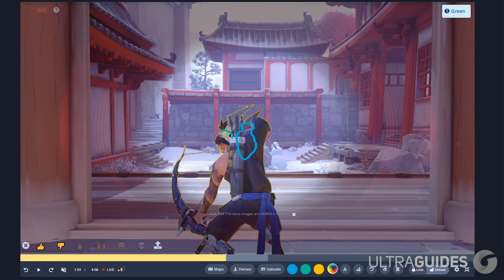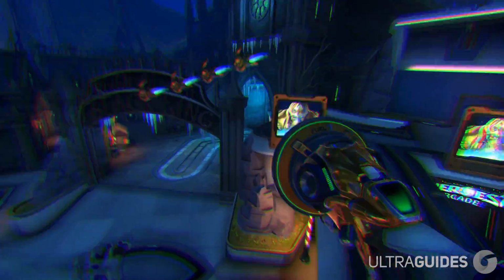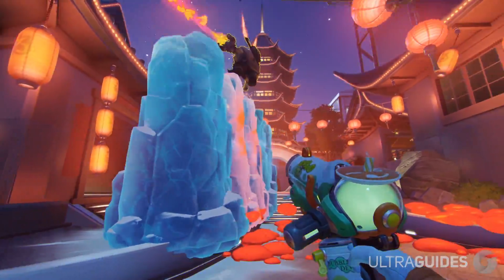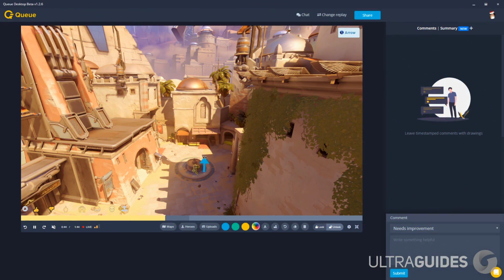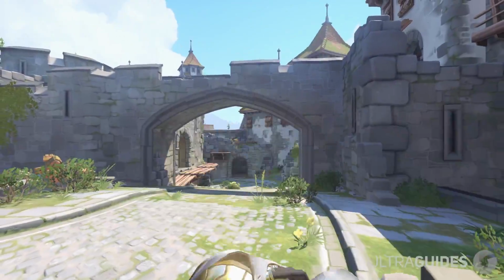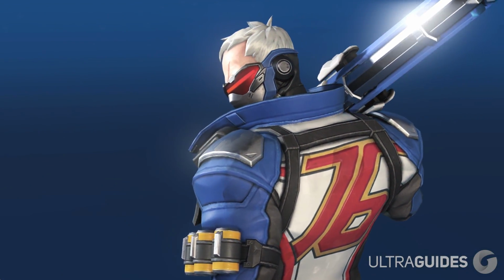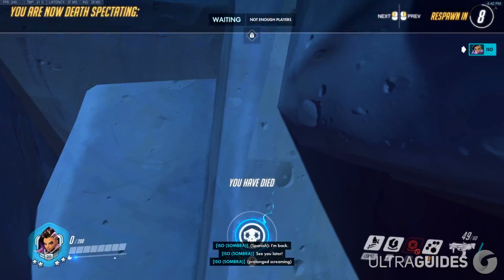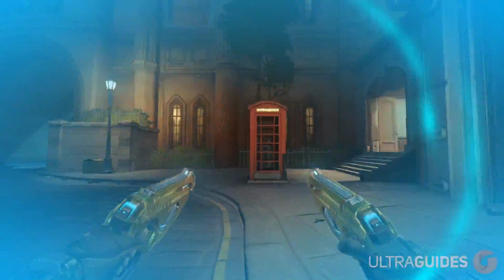1 Tip to INSTANTLY Improve for EVERY HERO! (Overwatch Guide)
Queue lets you view your video replays with teammates in real time, check it out for free!
1 Tip to INSTANTLY Improve for EVERY HERO! (Overwatch Guide)
Tips & tricks for all the heroes in the game. This guide is for all players new and old discover secrets you didn't know existed and use them to rank up and destroy the other team.

In this video we talk about:
Overwatch Heroes
Overwatch Guide
Overwatch Tips
Overwatch Abilities

Sources:
1:01 Ana
1:35 Ashe
2:04 Baptiste
2:35 Bastion
2:53 Brigitte
3:19 D.Va
3:40 Doomfist
4:06 Genji
4:24 Hanzo
4:37 Junkrat
5:06 Lucio
5:22 McCree
5:34 Mei
5:52 Mercy
6:10 Moira
6:37 Orisa
7:06 Pharah
7:27 Reaper
7:57 Reinhardt
8:19 Roadhog
8:41 Sigma
9:04 Soldier 76
9:24 Sombra
9:43 Symmetra
10:04 Torbjorn
10:24 Tracer
10:38 Widowmaker
11:06 Winston
11:35 Wrecking Ball
11:54 Zarya
12:37 Zenyatta

That just about does it for this video guys, if you liked 1 Tip to INSTANTLY Improve for EVERY HERO! (Overwatch Guide) , hit that like button, if you want to see more videos like this as they are made public, subscribe. Thank you so much for staying till the end of the video. Stay amazing, and we will see you, in the next one.